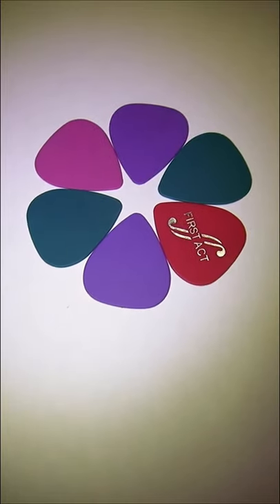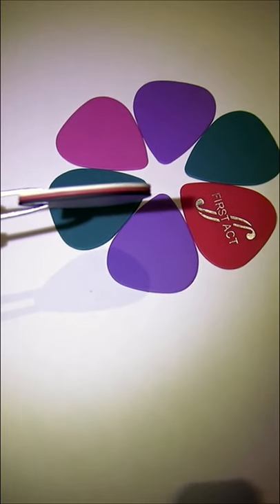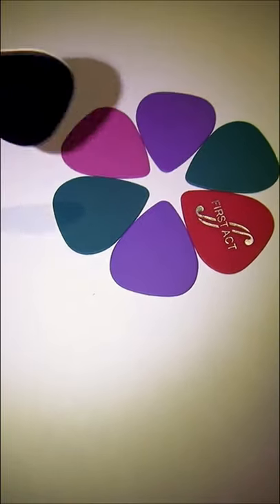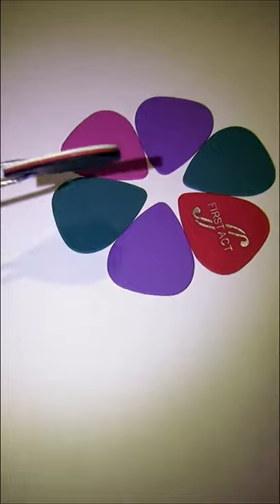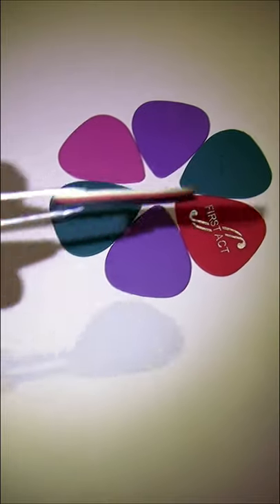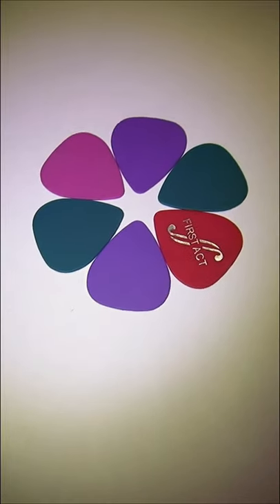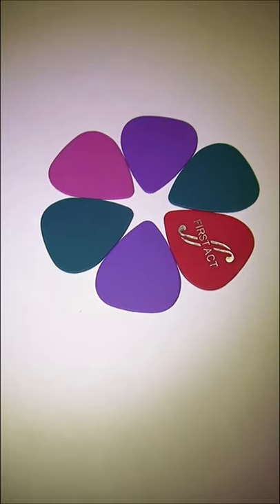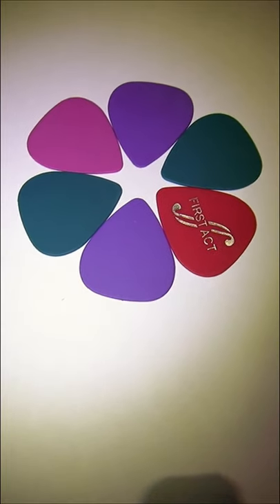find the perfect guitar pick thickness for you!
find the perfect pick thickness!

The Gremlin's Encyclopedia [Video 4.1]